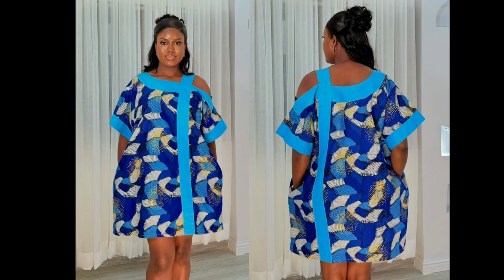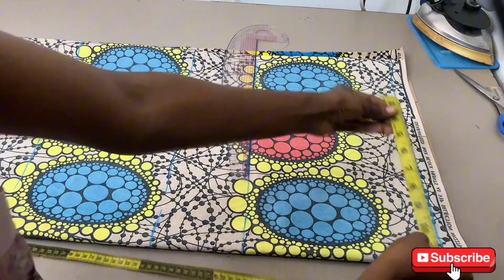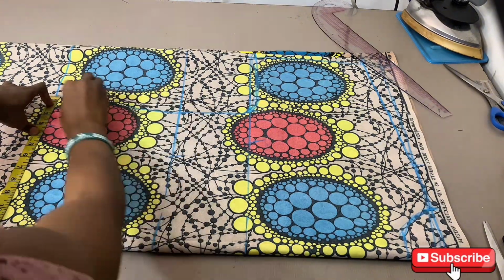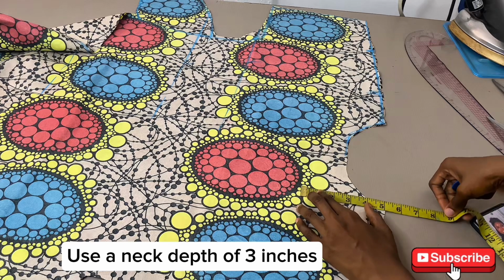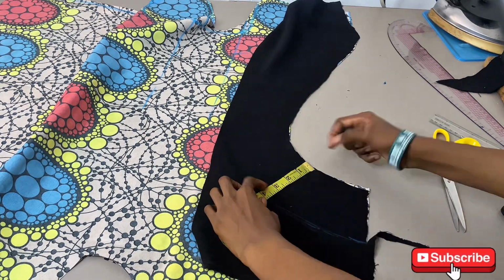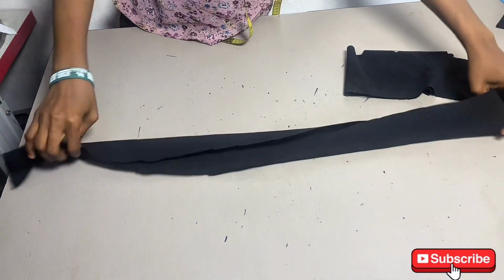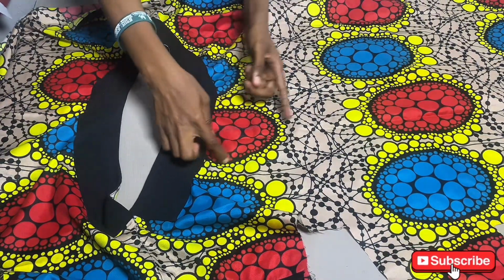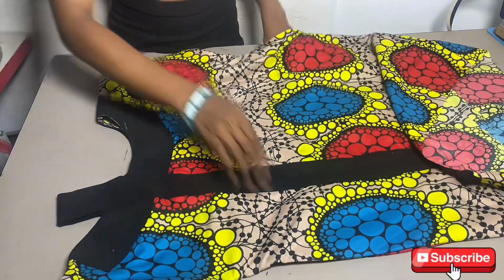HOW TO CUT AND SEW THE TRENDY BOUBOU GOWN WITH ASYMMETRY NECKLINE AND COLD SHOULDER. VERY DETAILED🔥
This video shows a detailed tutorial on the cutting and stitching of the trendy boubou dress with cold shoulder and asymmetric neckline design. It is  beginners friendly.